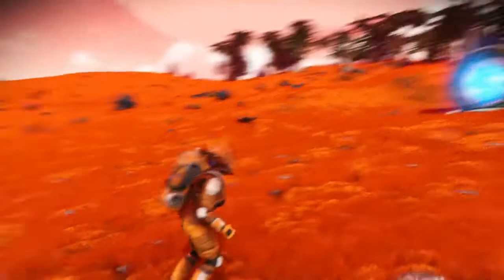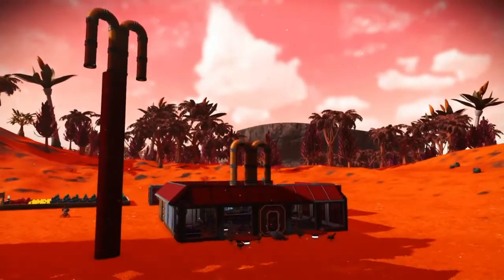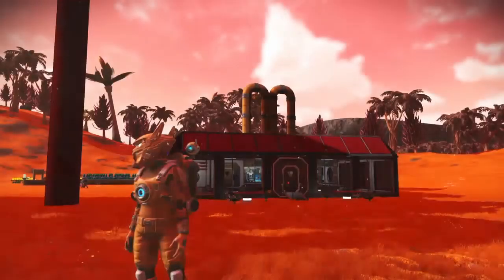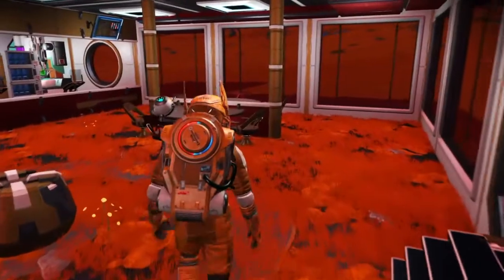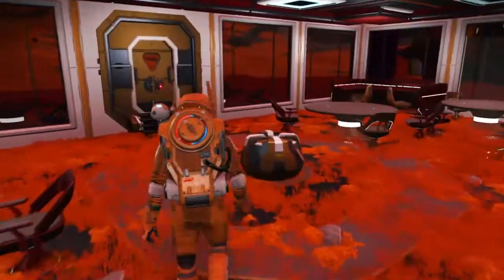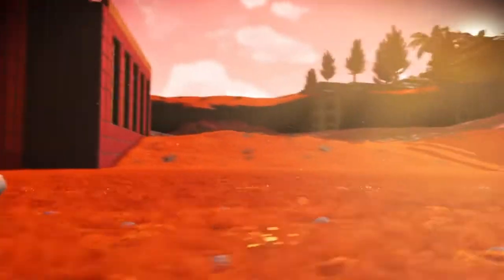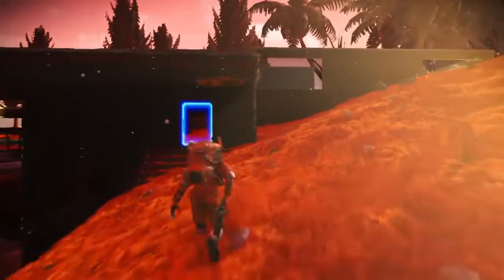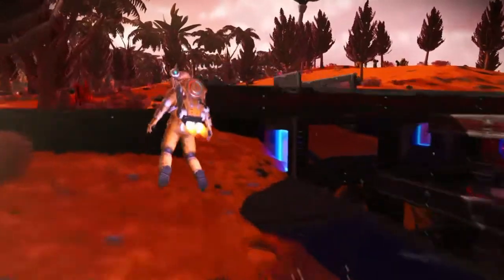No Man's Sky, McDonald's (Part 1)